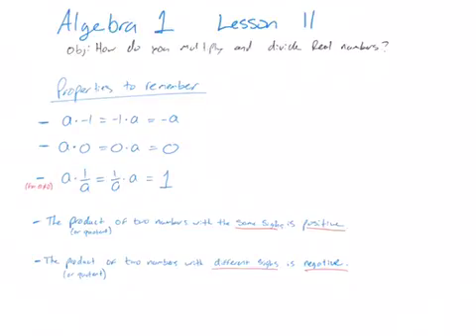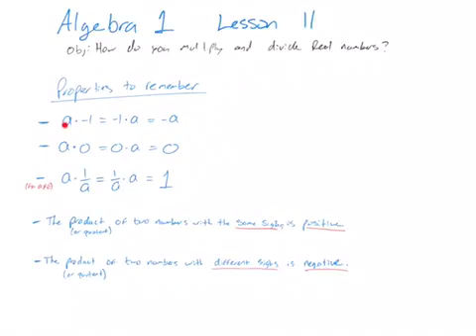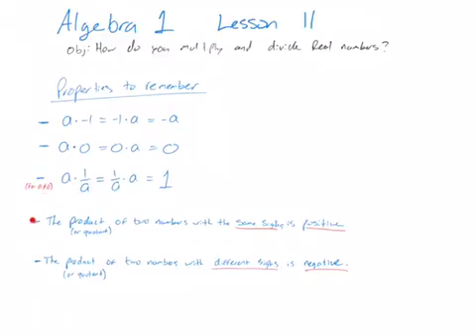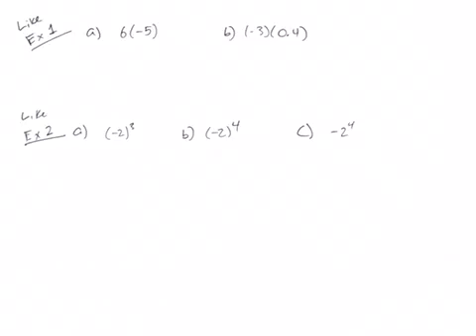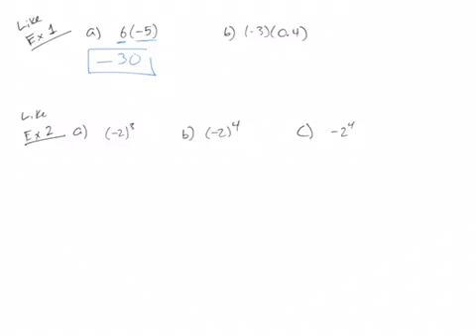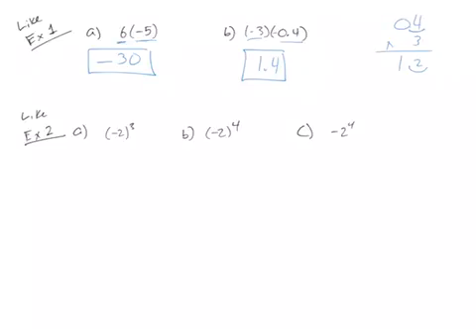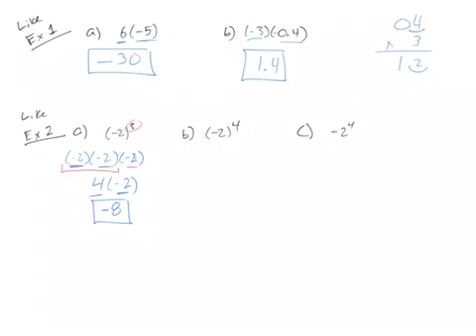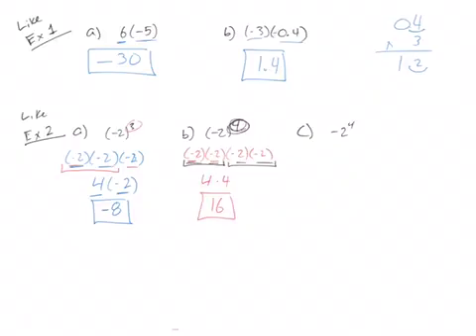Algebra 1 Lesson 11